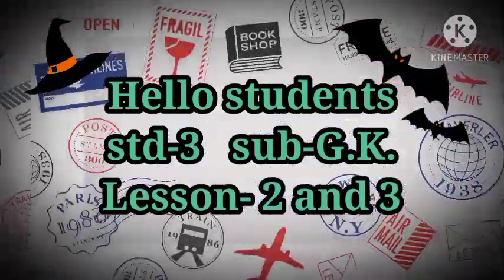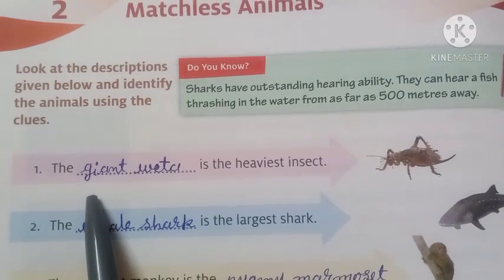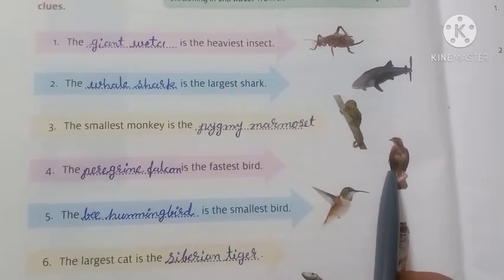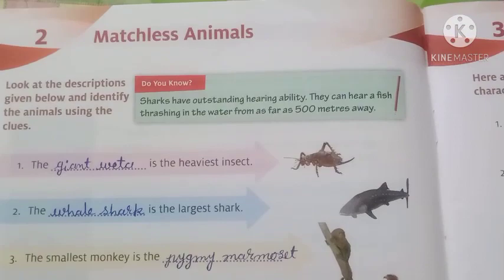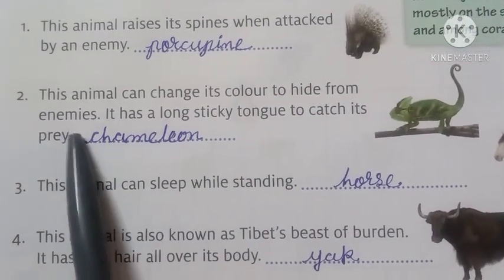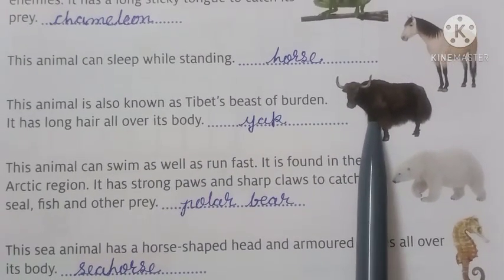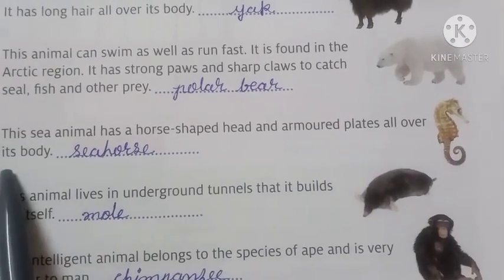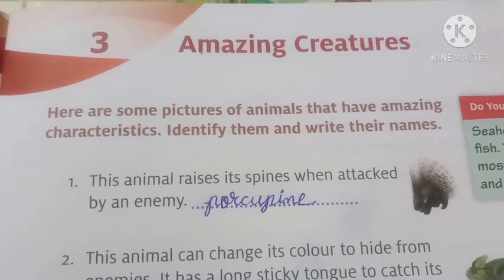3rd G K L 2 & 3 480p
3rd G K  L 2 & 3 480p